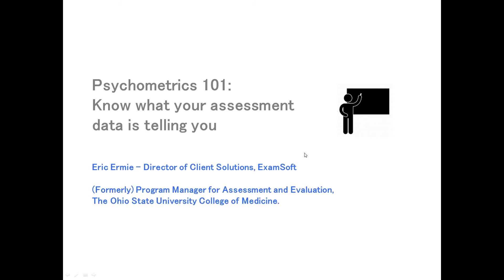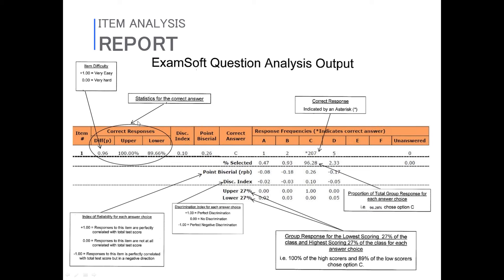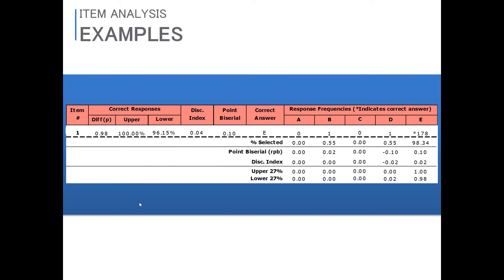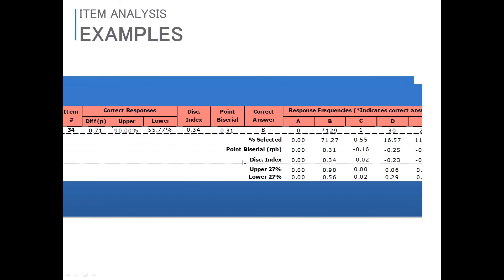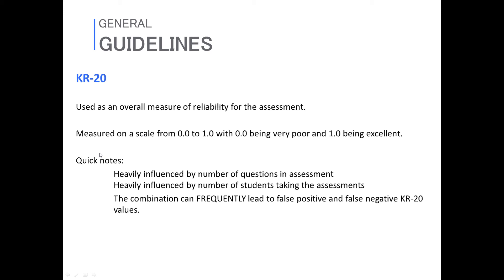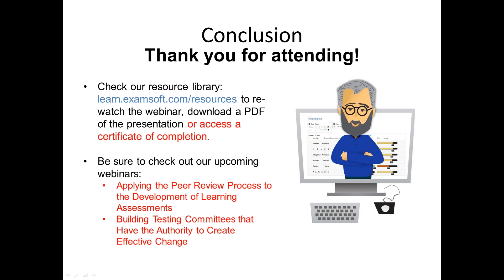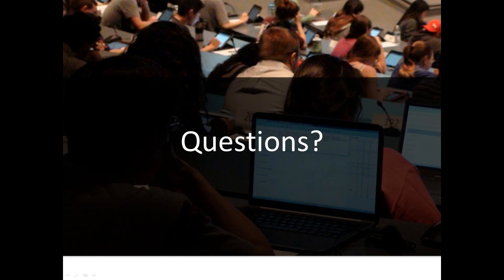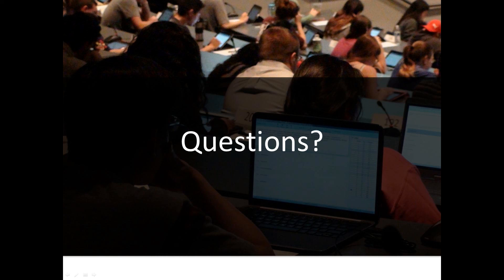Psychometrics 101: Know What your Assessment Data is Telling You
Presented by; Mr. Eric Ermie, Director of Client Solutions for ExamSoft Worldwide

Keep it?  Throw it out?  Content/teaching issue?  Bad question?  Too easy?  Too hard?  What the heck…?  More than likely you have asked some or all of these questions at one point or another when trying to understand the performance of questions on an assessment.  With differing opinions on how to interpret the statistics provided, how do you know what all this data is trying to tell you?

Join us for a webinar on the fundamentals of item analysis, how the data is derived, and the different ways they can be interpreted.  This presentation will cover how to put data into a useful context that will allow you to draw your own conclusions on what it means, how you should apply them, and why you should ignore “rules” that other’s may use for their specific situation.

(Recorded on Wednesday, January 14, 2015, at 3pm ET)